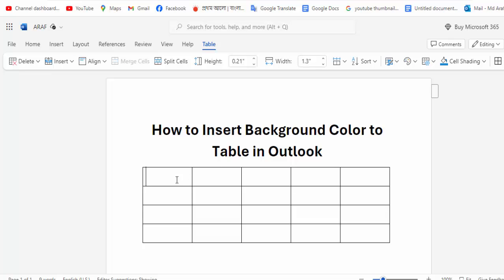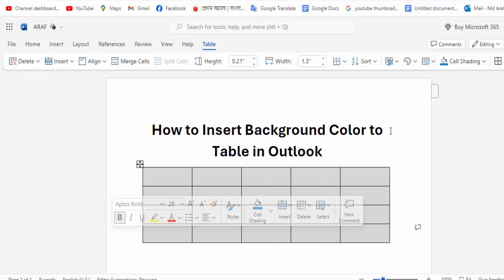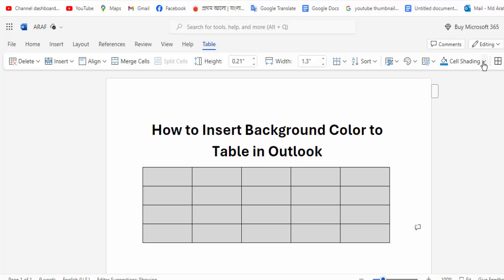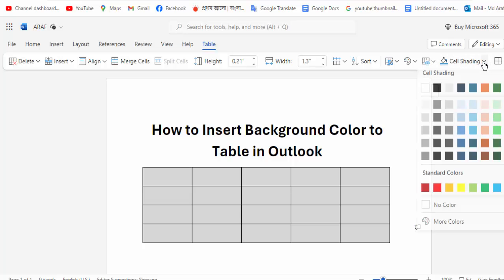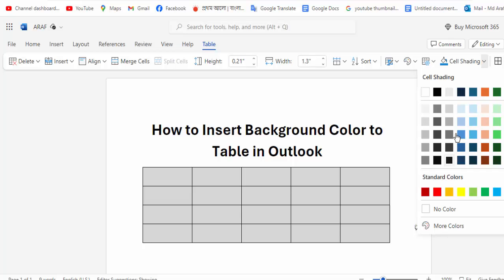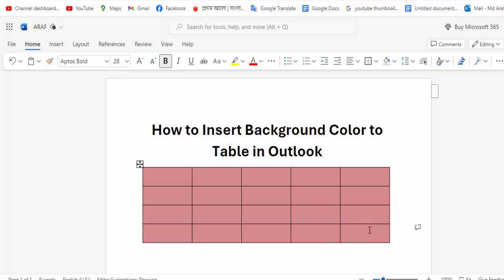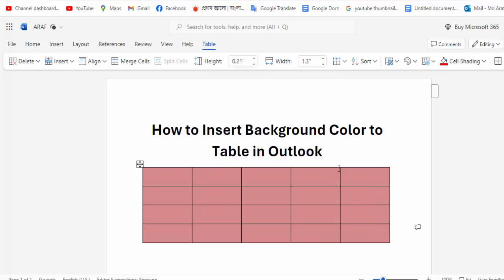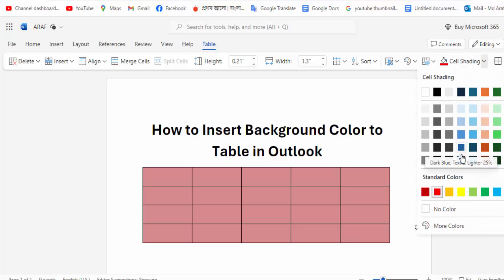How to Insert Background Color to Table in Outlook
Assalamu Walaikum,
In this video, I will Present How to Insert Background Color to Table in Outlook. Let's get Started.